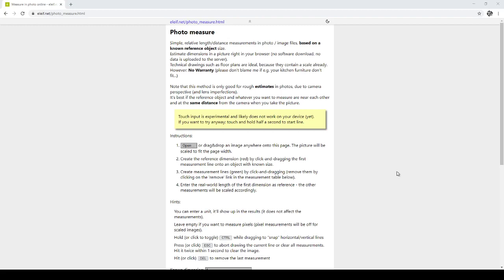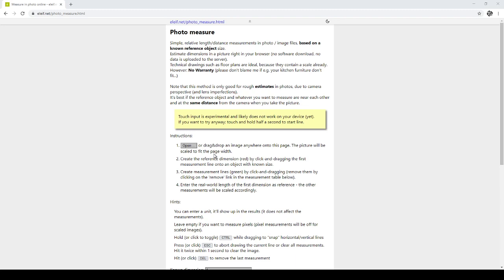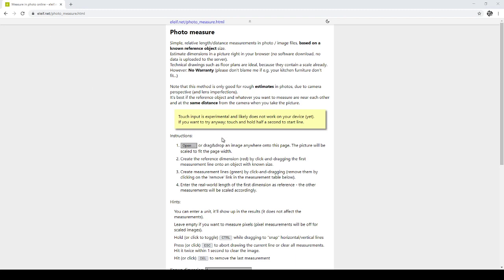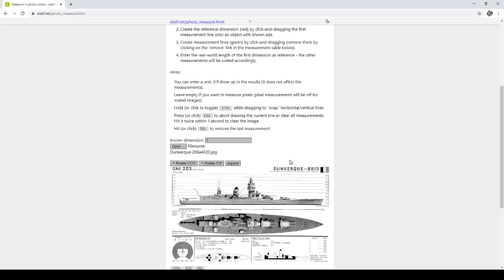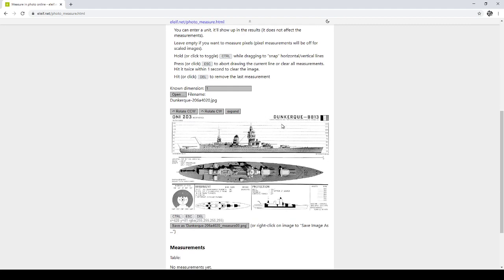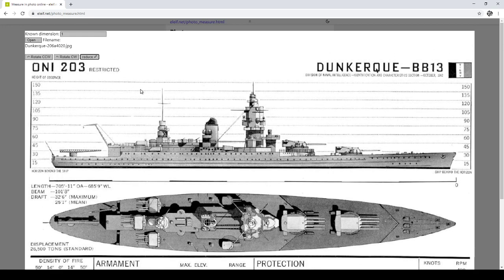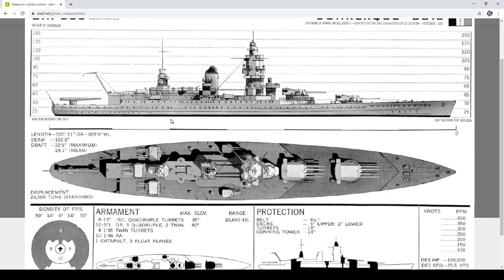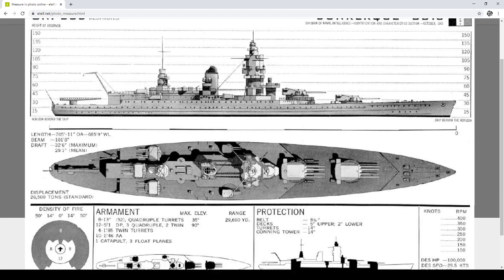From the Depths Tutorials by Ipsok - How to size and scale ships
This tutorial shows one way to use reference images to help get your ship dimensions to look correct.  Tools like ImageJ and Photoshop and websites like will help you find proper dimensions and scaling so that your ships look proportionally correct.